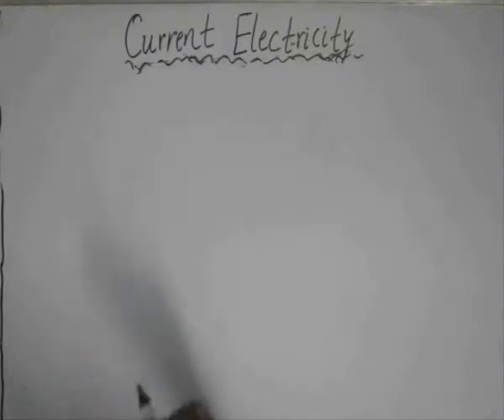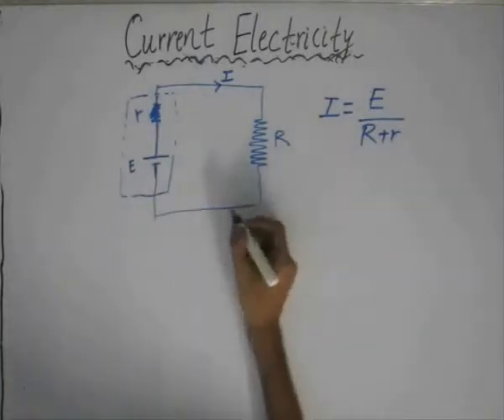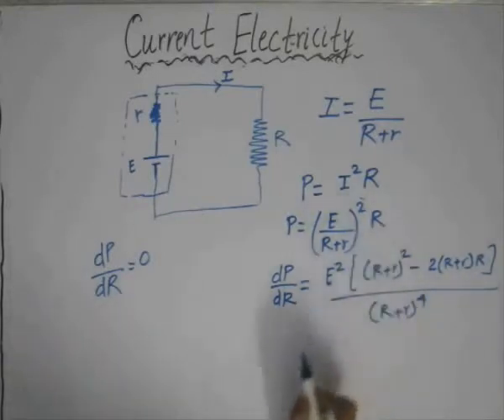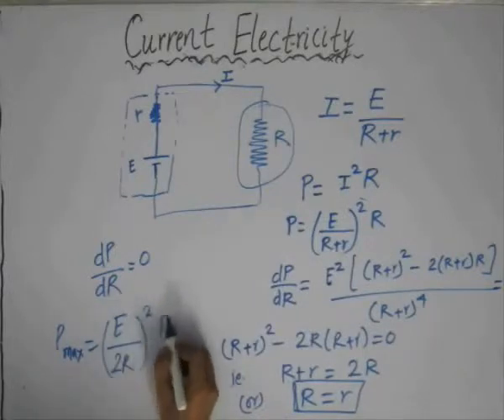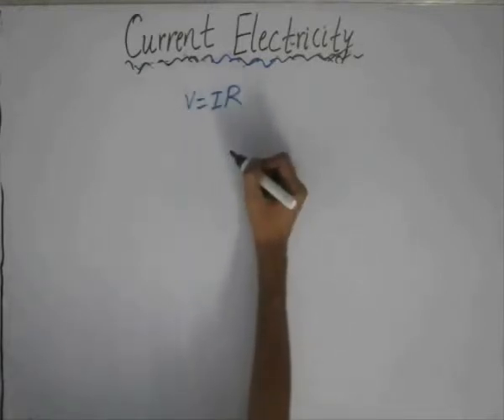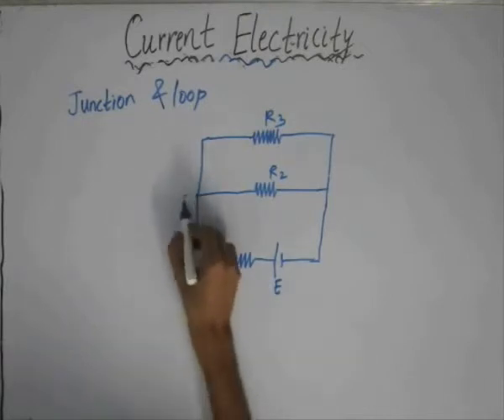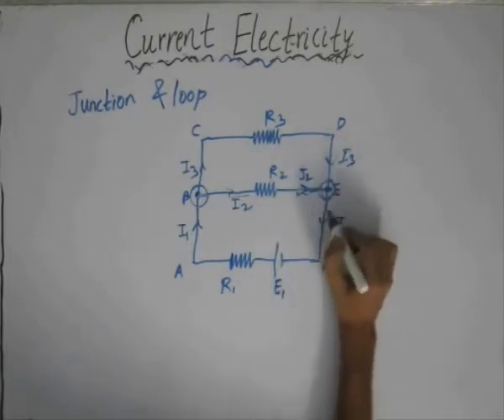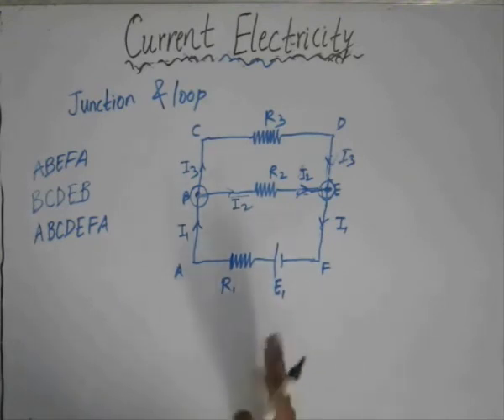Current Electricity, Lecture 14, Physics IIT JEE (Junction & Loops)